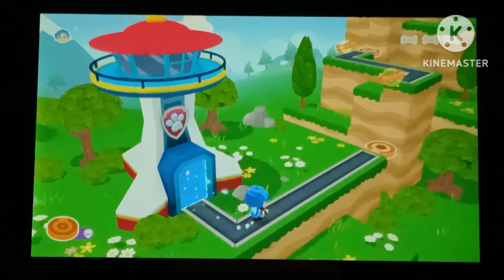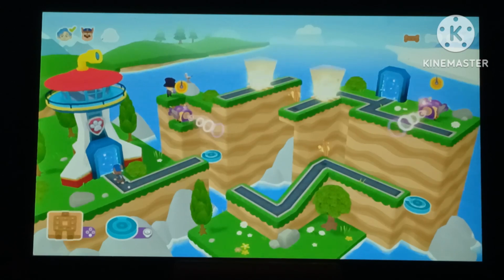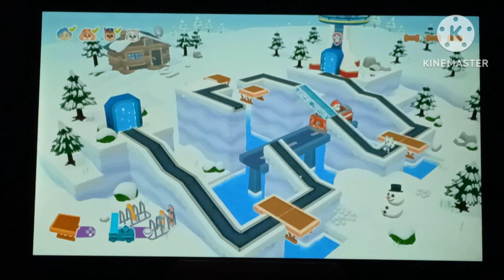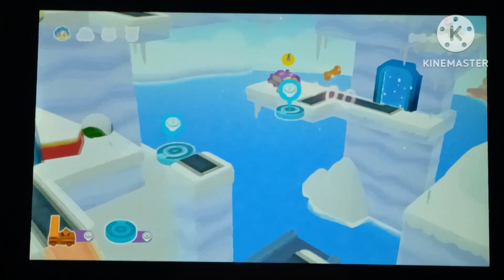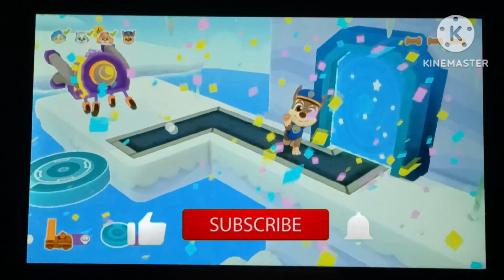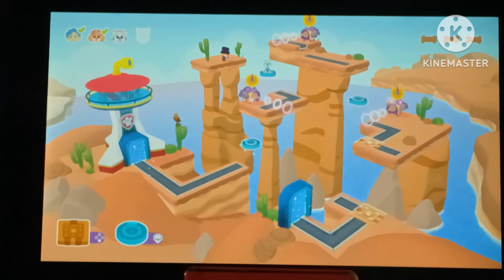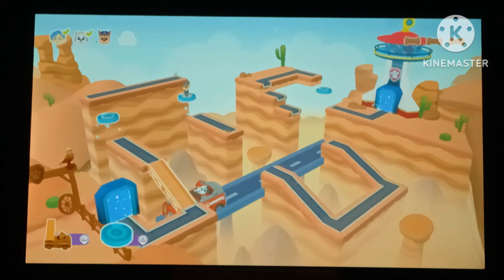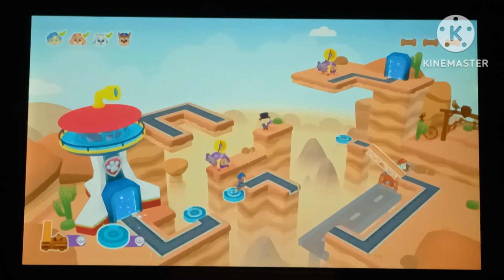Prime Sonic Hedgehog Plays Nick Jr Party Adventure (Nintendo Switch) Part 6 Final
Hello everyone It's Me Prime Sonic The Future Hedgehog the one that blasted 500 years to the future I am back in business how we doing today I am gonna do the last final Part it's finally here the Part 6 I can't believe this part is over now the movie will now be worked on but it will be for only members to watch it in full the Movie is being worked on so stay tuned for the full movie for only Members to watch for non-members you will see them in parts but for members you'll get to see the full movie coming out I got a lot of videos and movies over there so join members to see the full movie over there On Members. If you enjoyed this Final Part be sure to spindash the like button, Subscribe to the channel & activate the bell 🔔 to see more content from me I will go ahead and put up this part while I work on the Movie next & I will see you on the flipside. Remember to stay sonic cool and awesome.

Mentioning my lover @PinkAmyRose into this since she is my everything to me